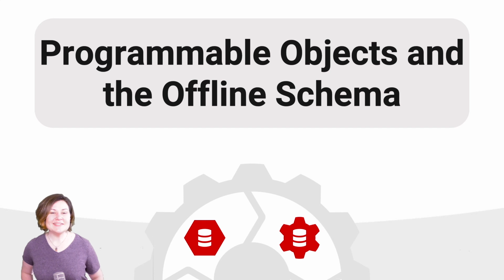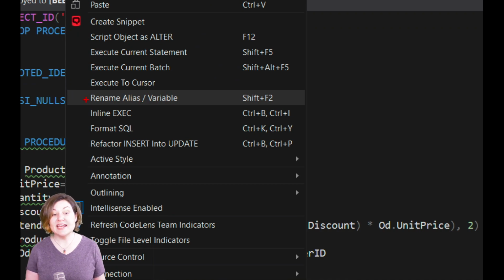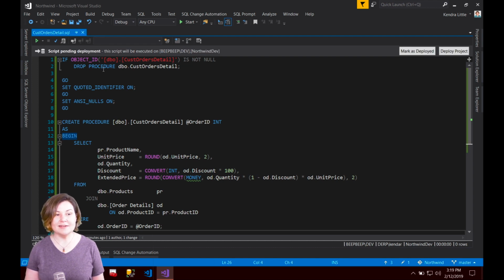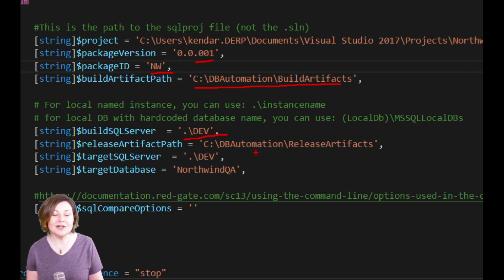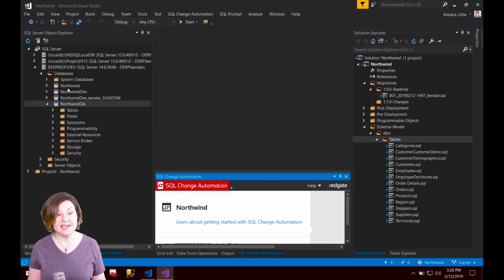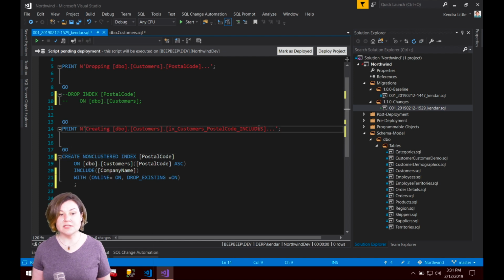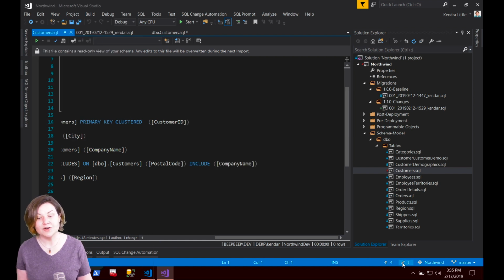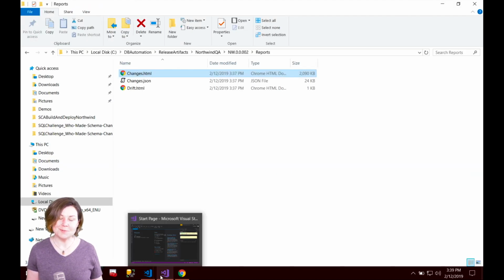Using SQL Prompt with SQL Change Automation in Visual Studio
Learn how SQL Prompt can help you quickly improve TSQL scripts in Visual Studio with SQL Change Automation.

In this video:
00:20 - Overview of programmable objects in SQL Change Automation
01:15 - Overview of the offline schema model in SQL Change Automation
2:10 - Demo of refactoring a stored procedure (a programmable object) begins
7:30 - Saving the "offline edit" to the programmable object triggers option to deploy to development database
9:08 - Test full build and deploy of first committed change in VS Code with PowerShell components
13:15 - Demo of editing an index on a table with SQL Server Data tools and generating a migration script begins. This demo shows the "offline schema model"
20:19 - Deploy the edited migration script
22:40 - Perform build and deploy with PowerShell cmdlets
24:00 - Review release artifact